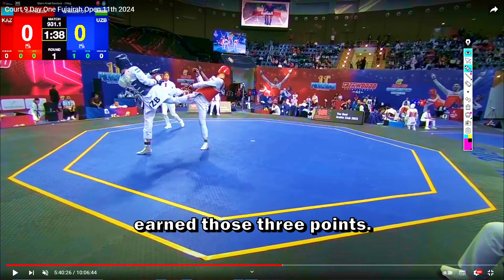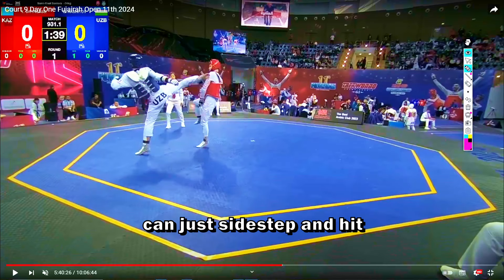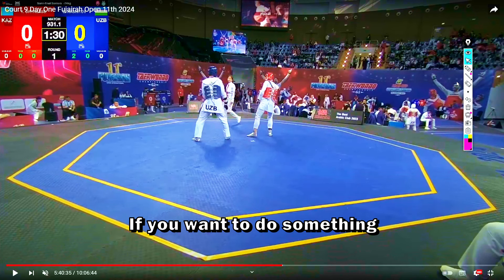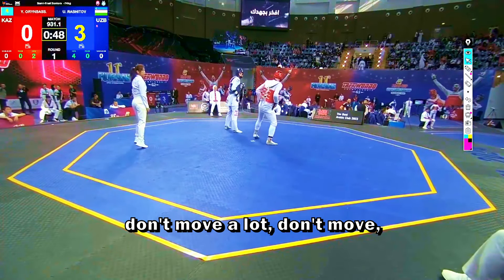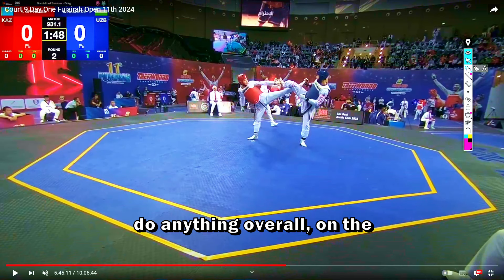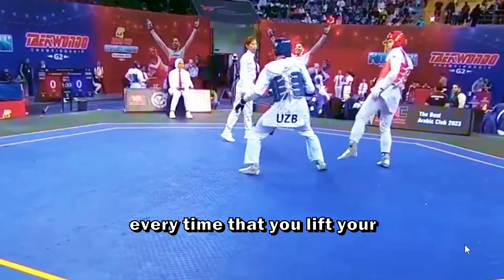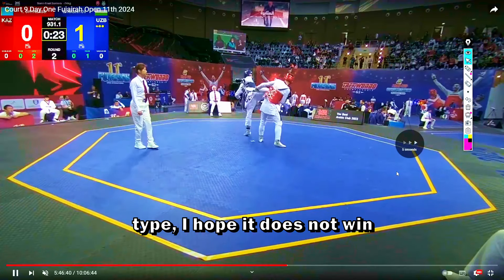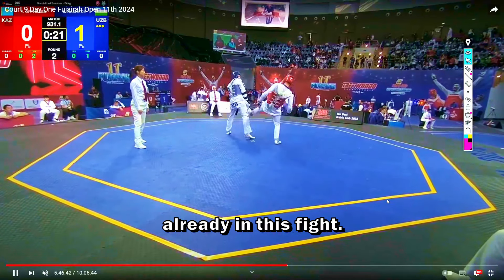Taekwondo Lesson: How to score High Kicks, Side Kick counters and attitude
Taekwondo combo, movments that you have to learn if you want to fight like Rashitov in taekwondo fights

0:00 Why we miss most of our Head kicks
1:00 How to Counter Side Kicks Cut in Taekwondo
2:28 What's the best moment to strike in Taekwondo
3:43 A little rant about side movments
4:20 How to Score Roundhouse High kicks in taekwondo
4:53 Taekwondo: Leg Block and Counters
5:36 Easy Taekwondo Combo you can learn
6:48 How to fight with Opponent in the corner
7:12 What's the best spot to score in Taekwondo
7:42 This is how you Block and Counter
8:08 Watch also this taekwondo Video
8:56